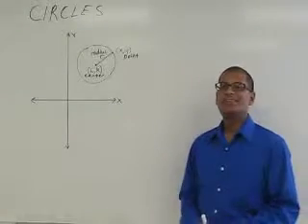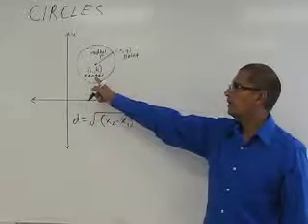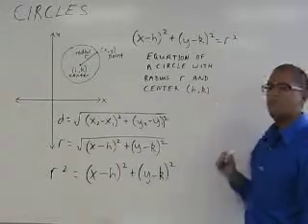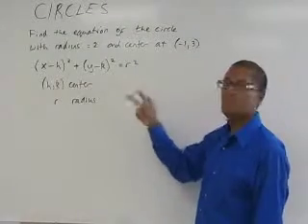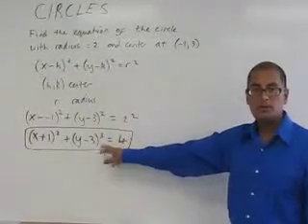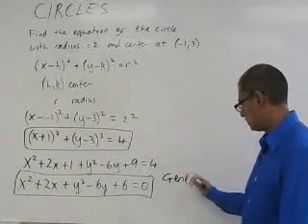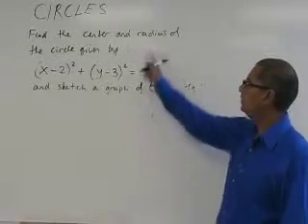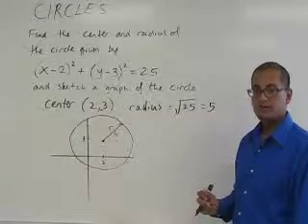Circles (part 1)